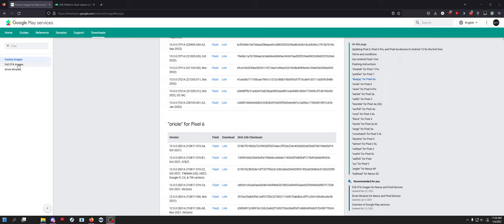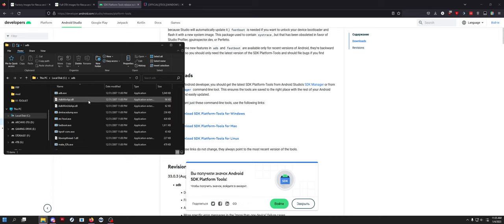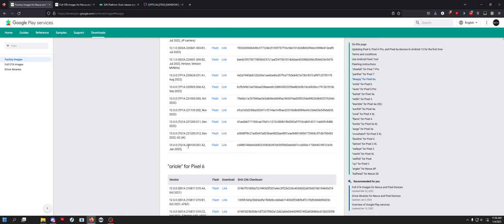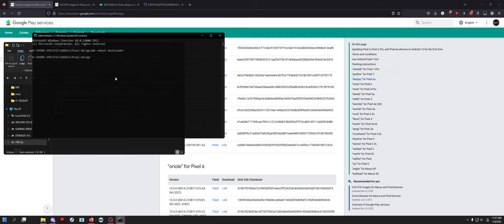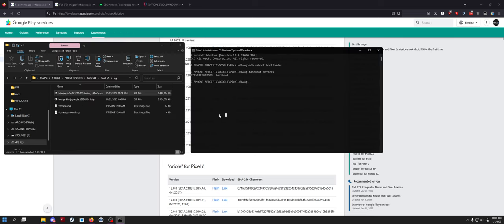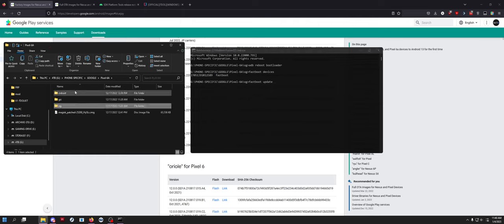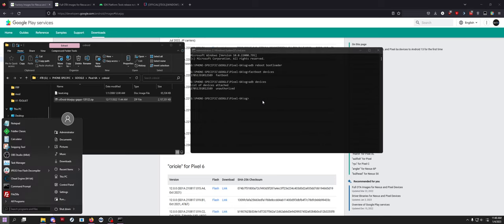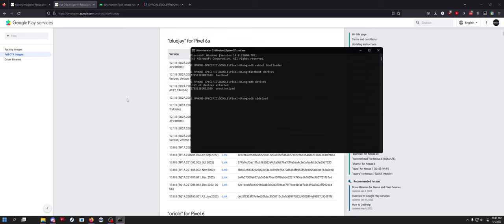Pixel 6/6Pro/6A Bluetooth Crashing Loop Fix